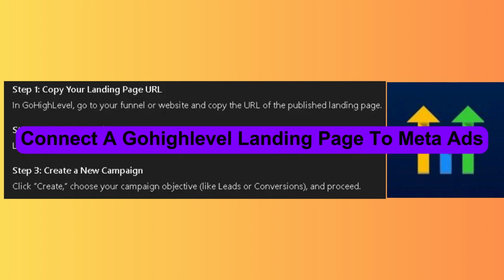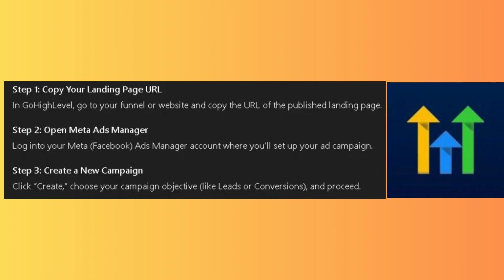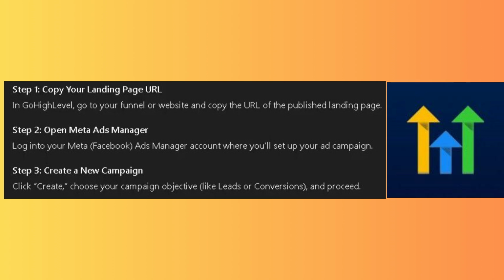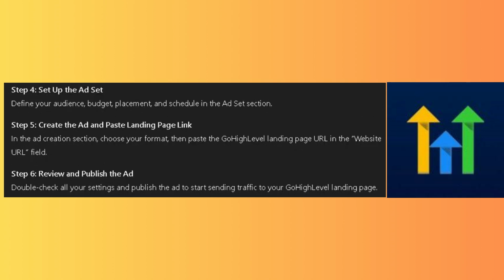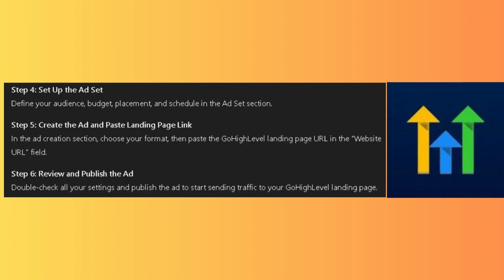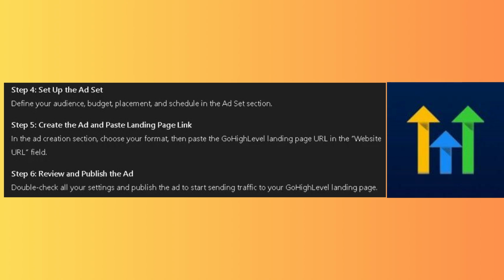How To Connect A Gohighlevel Landing Page To Meta Ads (Full Guide) 2025!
In this comprehensive guide I will show you how to connect a gohighlevel landing page to meta ads in 2025! Connecting your GoHighLevel landing page to Meta Ads is a powerful way to drive targeted traffic and generate leads directly from Facebook and Instagram. By copying your landing page URL from GoHighLevel and pasting it into your Meta Ads setup, you ensure that users clicking your ad are taken straight to your customized funnel. This process involves creating a campaign, defining your audience, and inserting your link in the ad creation stage, allowing seamless integration between your marketing efforts and lead capture system. With just a few steps, you can boost conversions and track campaign performance effectively.